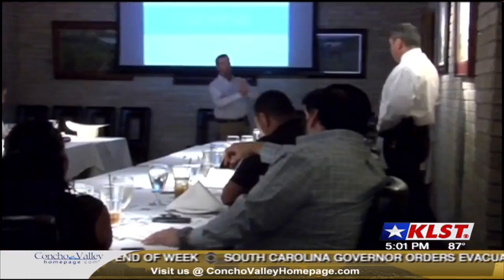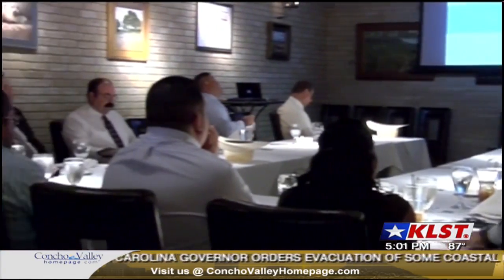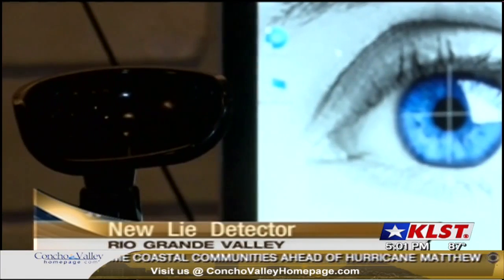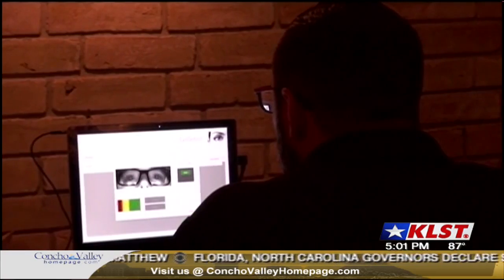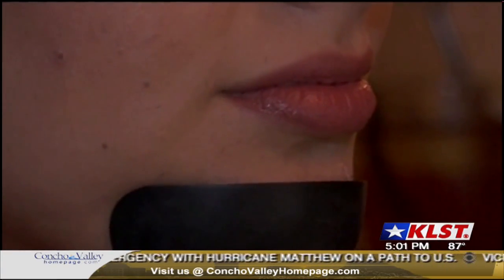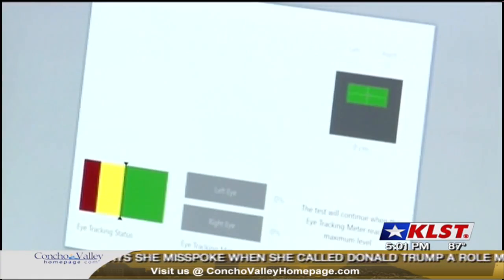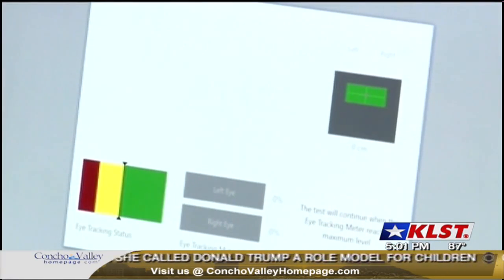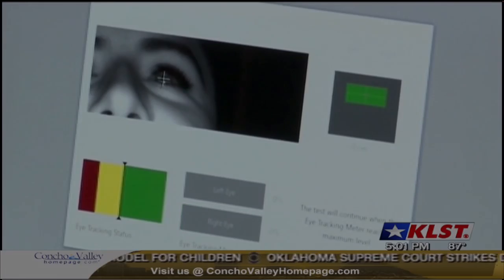This Lie Detector Picks Up Deception in 30 Min.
In this video, a TV station in San Angelo, TX reports on this innovative technology.

The main benefits of EyeDetect include:

• High accuracy
• Fast (only 30 minutes for a test)
• Nonintrusive
• Cost-effective
• Portable